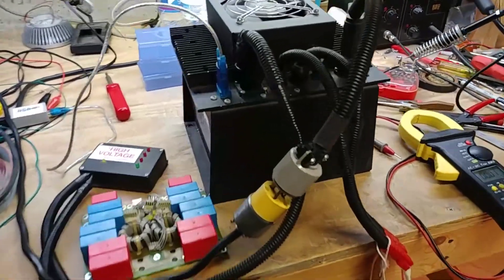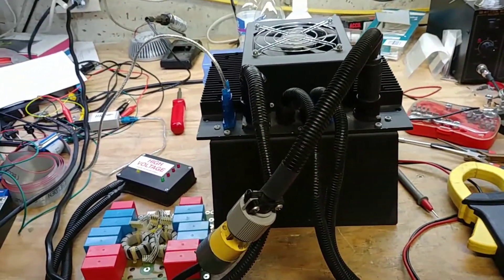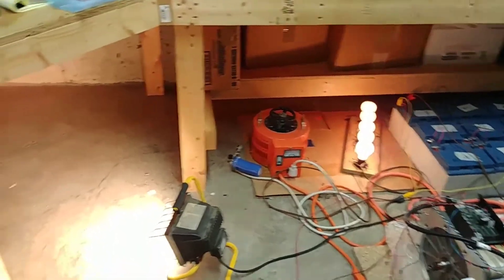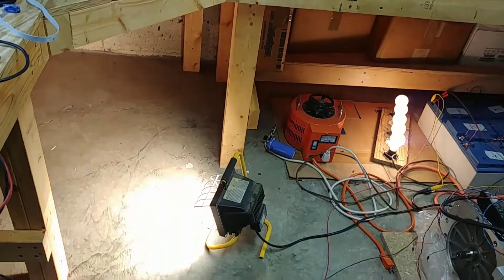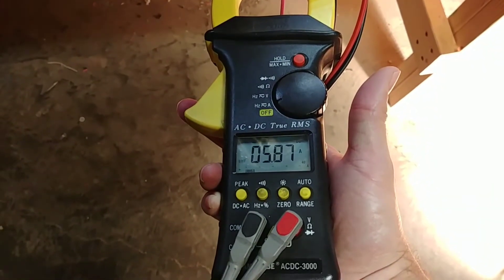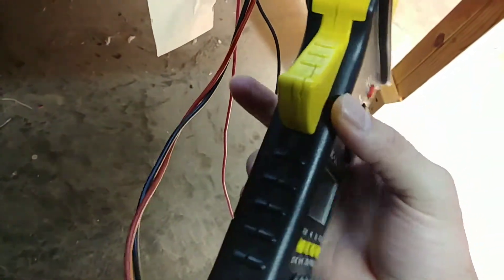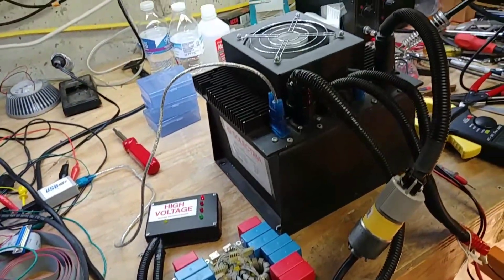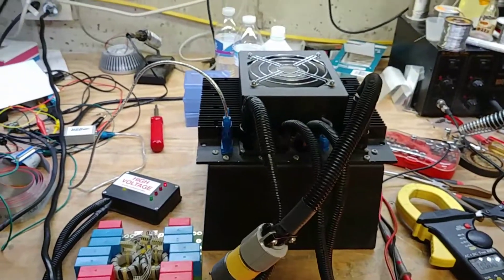Solectria BC3300 Repair S/N 1282 Part4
Final checkout before shipping.